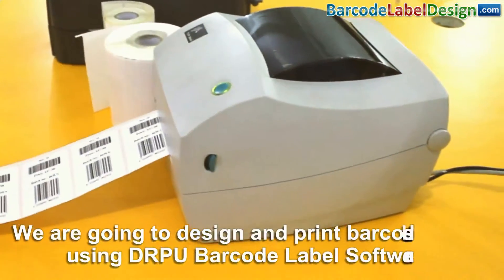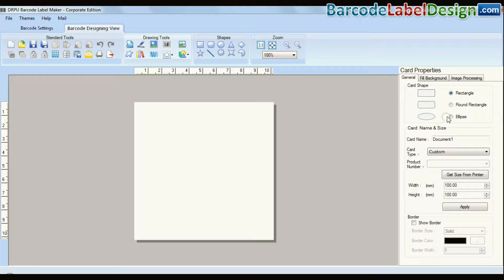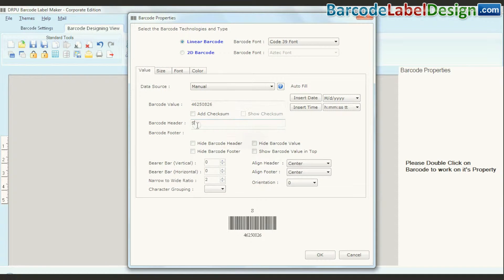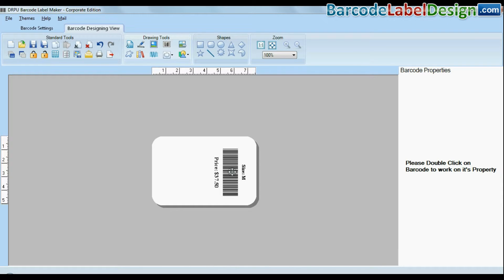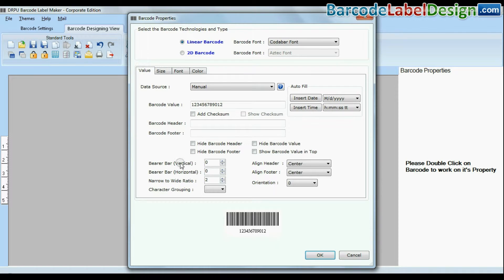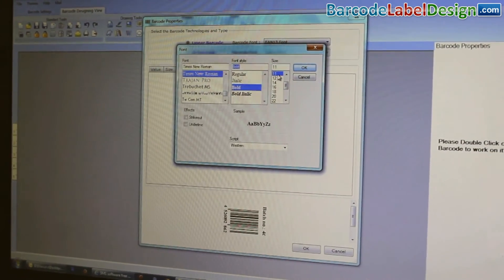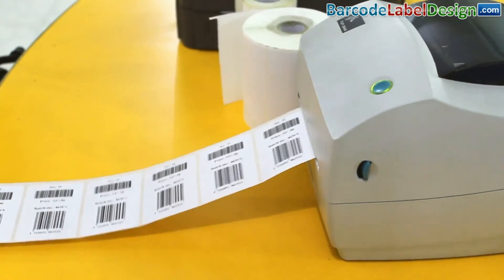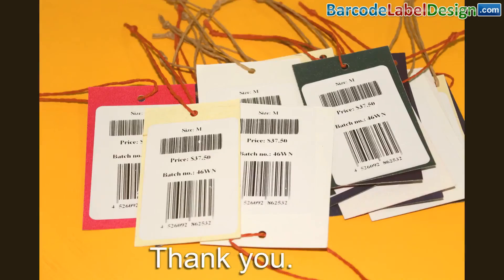Design and print barcode label: DRPU Barcode Software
Generate attractive barcode labels using different designing tool of barcode label maker software. DRPU Barcode Label Creator Program creates multiple copies of same barcode label using advanced printing setting. Generated barcode label can be printed and scanned by all types of printers and scanners.